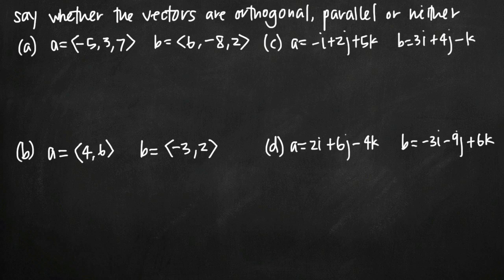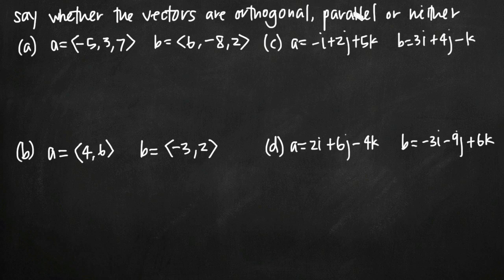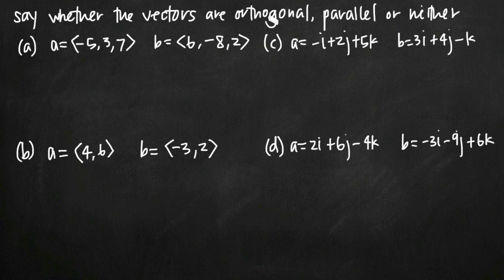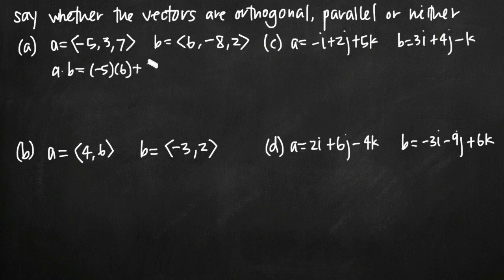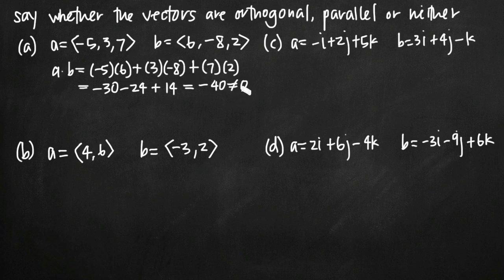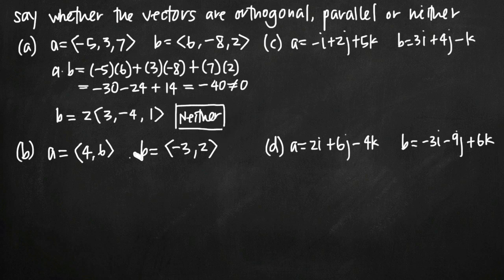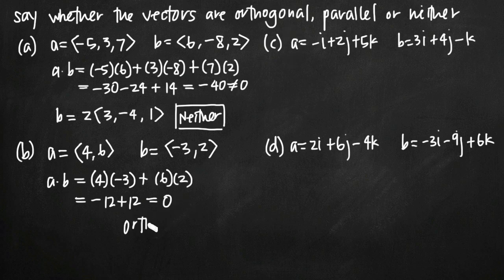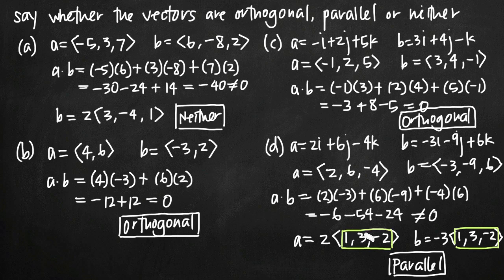Orthogonal, parallel or neither (vectors) (KristaKingMath)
Learn how to determine whether two vectors are orthogonal to one another, parallel to one another, or neither orthogonal nor parallel.